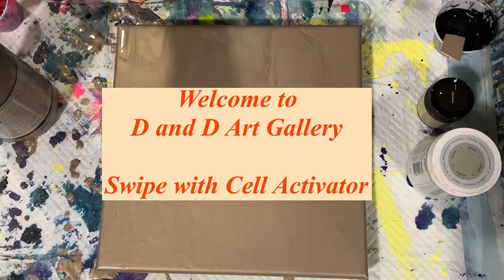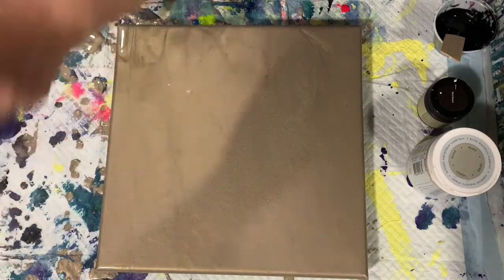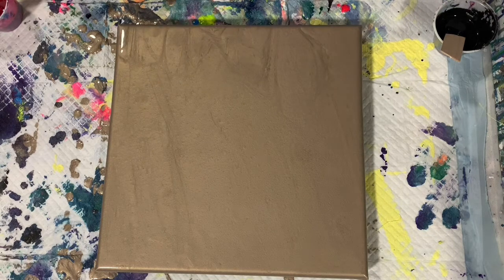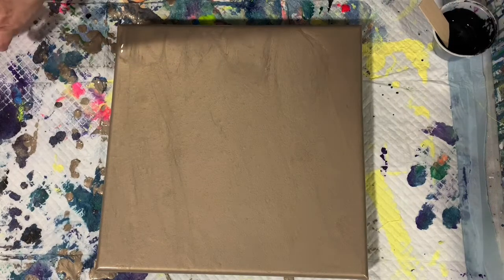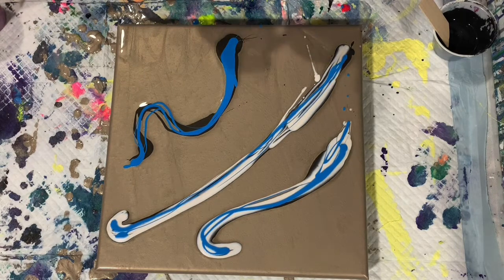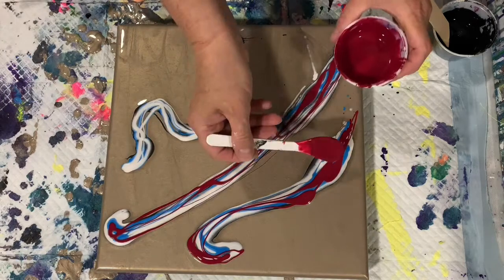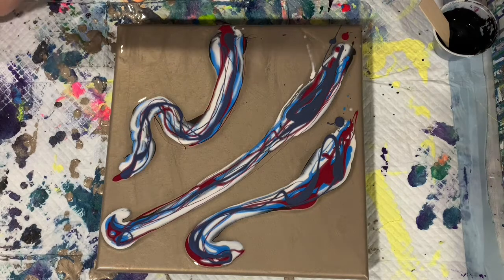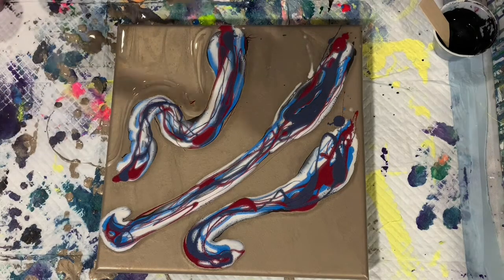Swipes, shmears and tilting with metallics. Art tutorials. Acrylic pour painting. Video number 322.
Swipes, shmears and tilting with metallics. Art tutorials. Acrylic pour painting. Video number 322. I did many swipes, shmears and some tilting on this 12 x 12" canvas using mostly metallics with great results! I am happy with the lacing effect I got on this beautiful painting.  This is a great tutorial for beginner acrylic pouring artists. I got my inspiration from Gail Burstyn so check out her channel: Gail Burstyn Life in Splatters.

Materials used:
Base coat: Rustoleum Metallic Accents champagne.
Colors:
Amsterdam brilliant blue
Amsterdam Expert permanent madder lake
Pebeo iridescent blue black
Rustoleum Metallic Accents rich brown
DecoArt metallics pearl

Pouring medium: I mixed 5 parts Floetrol: 1 part GAC800 and 1 part Liquitex pouring medium. I then used this mixture 2 parts to 1 part paint. I did not need to thin my paints at all.

Swipe color: Amsterdam oxide black mixed 1 part paint to 3 parts Australian Floetrol.